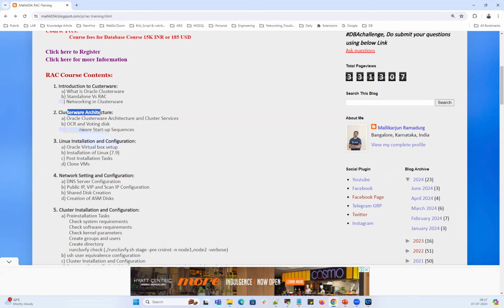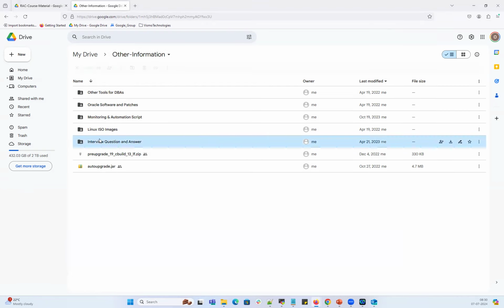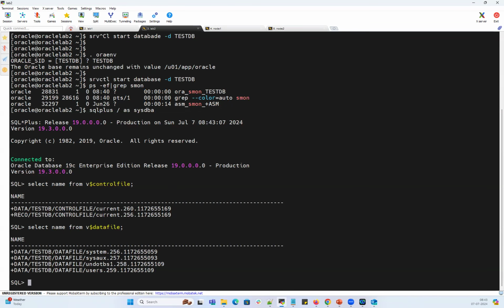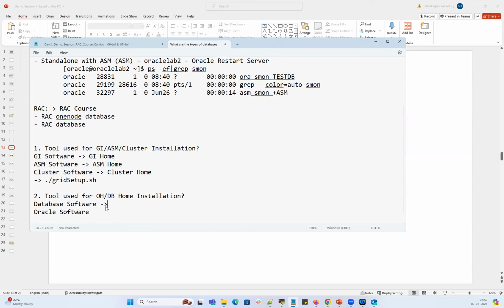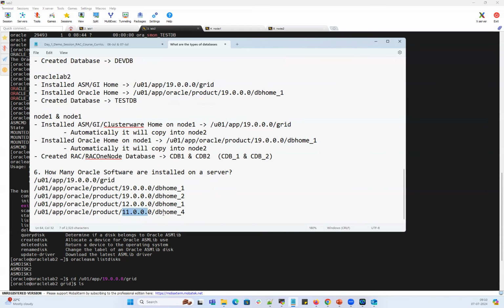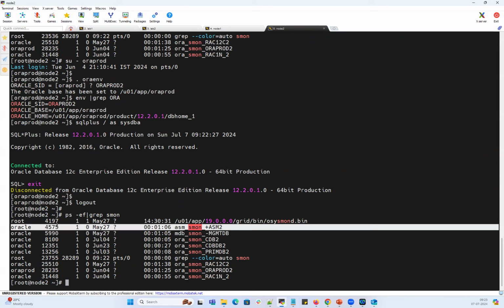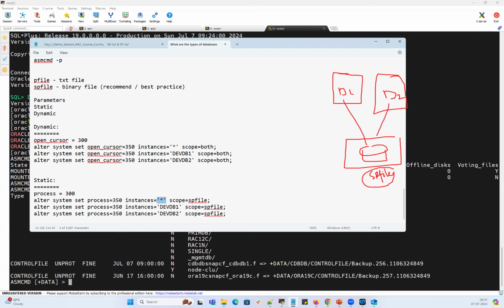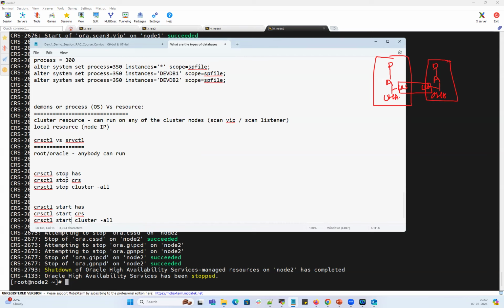RAC-Batch-06-Jul-2024 || Day_2_Demo_Session || Types Of Database & RAC Cluster Resource & Daemons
Demo Session - 11.RAC-Batch-06-Jul-2024:
Demo Date & Time:
06-Jul-2024 & 07-Jul-2024 (Sat & Sun) IST
08:00 AM IST to 10:00 AM IST (2 hour Demo sessions on weekends)

05-Jul-2024 & 06-Jul-2024 (Fri & Sat) EST
10:30 PM EST to 00:30 AM EST (2 hour Demo sessions on weekends)

Actual Course is Starting on: 13-Jul-2024 (Saturday) IST
Time: 08:00 AM IST to 12:00 PM IST  (10:30 PM EST to 02:30 AM EST) (4 hour on weekends)

Weekend Batch: Saturday & Sunday only
Duration: 5 Weekends
RAC Course fees: 15K INR (185 USD)
Mode: Online Live Classes over a zoom
Oracle Version: 19c Version

Minimum Requirement:
Basics of Windows
Basics Linux
Basics SQLs
Basics Database Knowledge